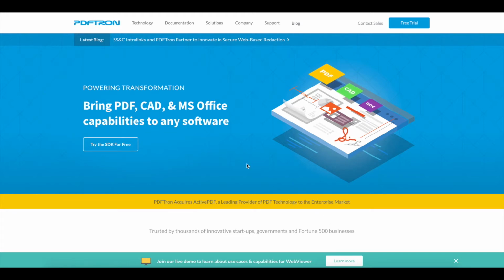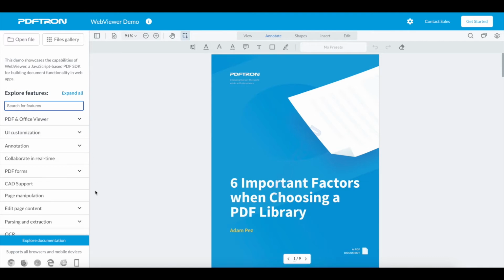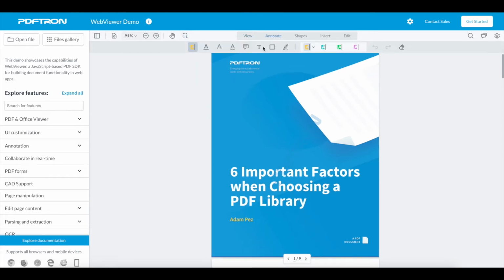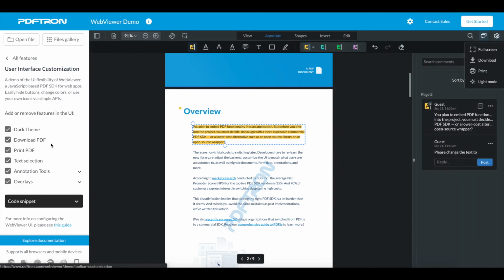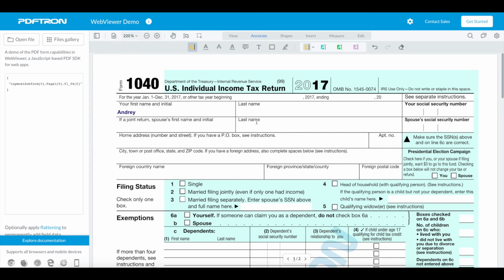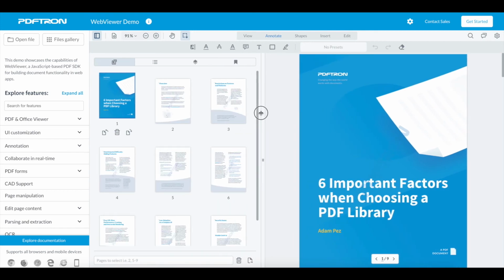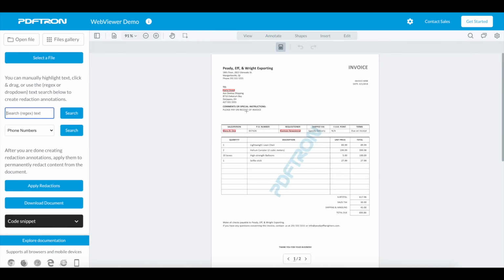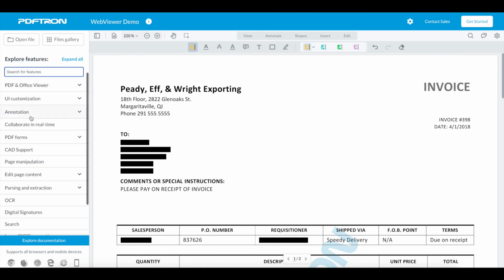How to Add PDF Viewing and Editing in a Vue 3 App with Hooks | Apryse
In this video, get a quick overview of how to view and edit PDFs, Microsoft Office documents, images, CAD files, and videos using the Apryse WebViewer, available across Web, Android, iOS, Windows, and Linux.

In this demo, we will go over:

Apryse overview: (0:00)
Platforms supported: (0:32)
WebViewer demo: (01:00)
Annotation and markup: (01:40)
Customization: (02:10)
Forms: (02:41)
Page manipulation: (03:25)
Redaction: (03:55)